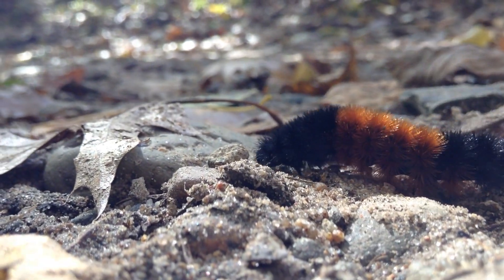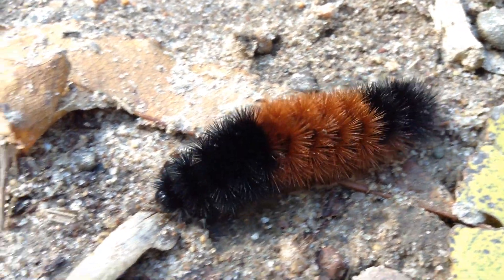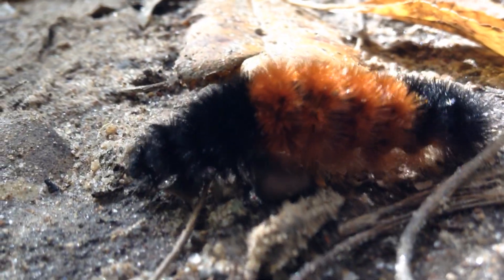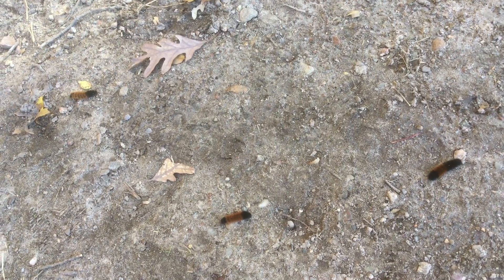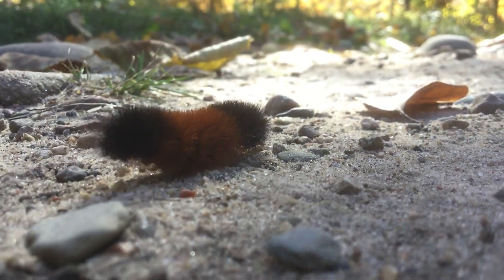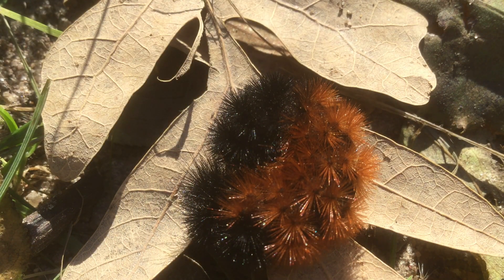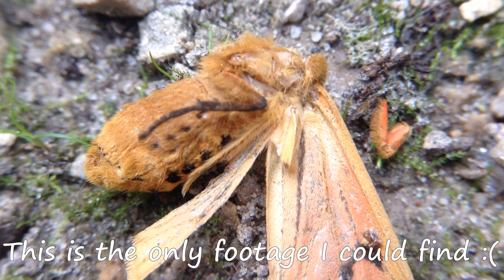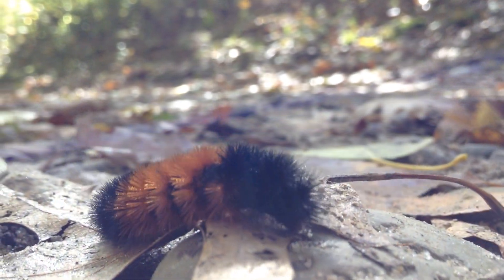Wooly Caterpillars 🐛 (Pyrrharctia isabella)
Wooly Caterpillars, or Woolybears / Woolyworms, are the larval stage of the Isabella Tiger Moth (Pyrrharctia isabella). Their distinct black and brown bands were once believed to foretell the severity of the coming winter, but have more to do with their age. Foraging for leaves in late Autumn, these caterpillars hibernate over winter, and some will produce a chrysalis (cocoon) in spring, transforming into an adult Isabella Tiger Moth.